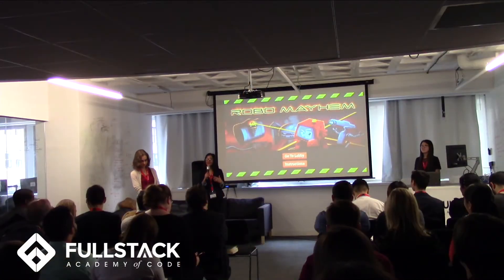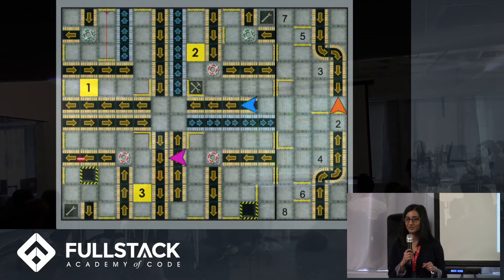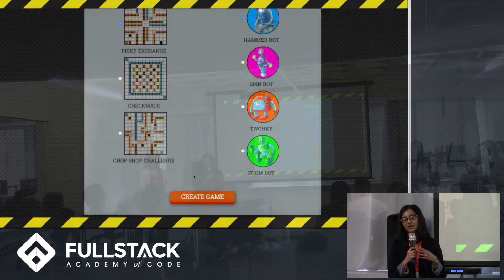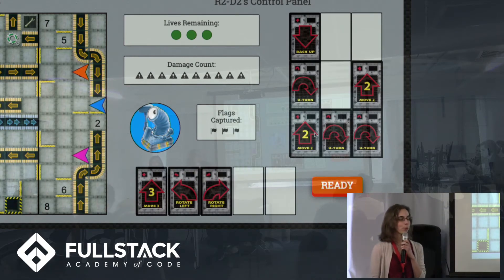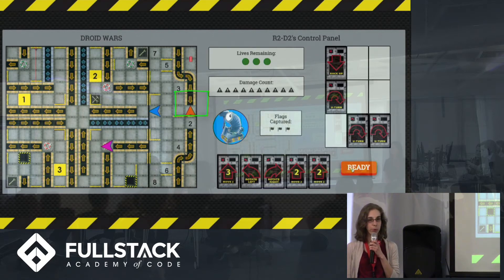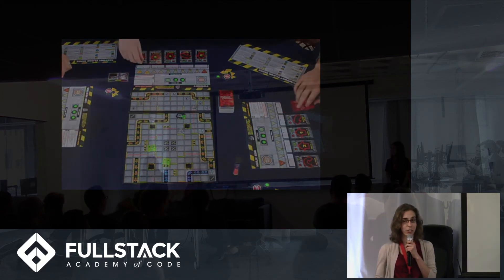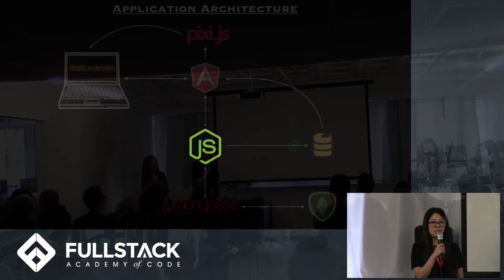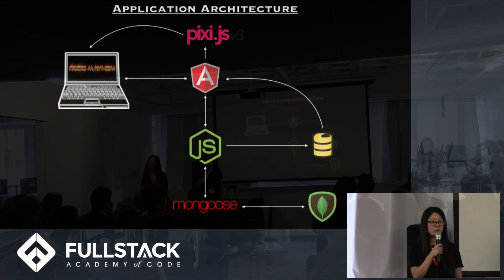Grace Hopper Academy Capstone Project: Robo Rally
Built by students in the 1601 class at Grace Hopper Academy, Robo Rally is a web version of a strategic multi-player robot racing board game, in which players program specific movements to reach multiple checkpoints while overcoming obstacles presented throughout the course

Grace Hopper Academy is the world's leading engineering school for women, with no upfront tuition cost.